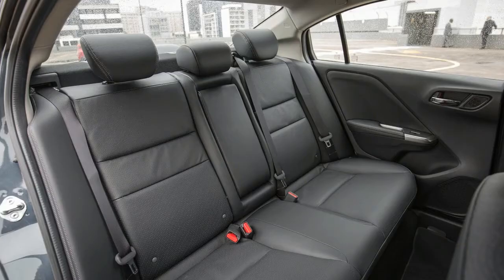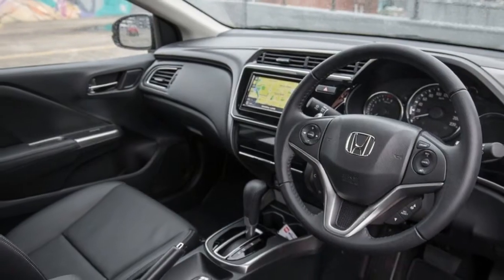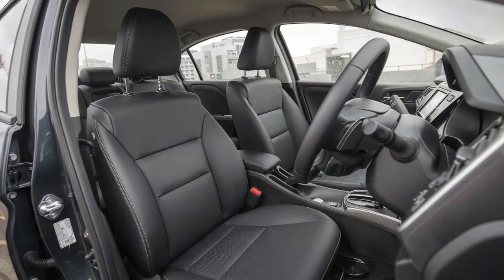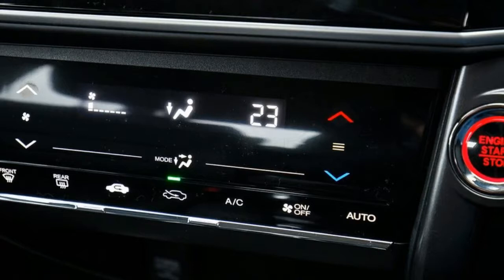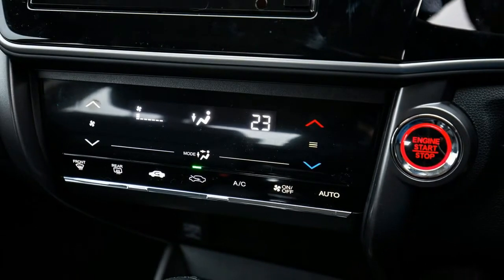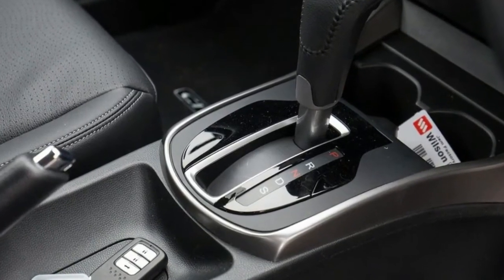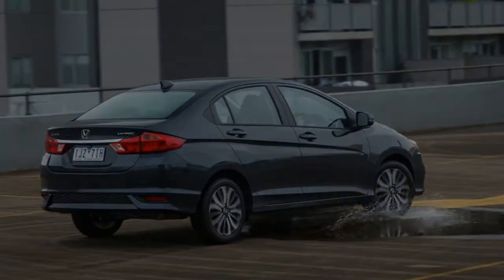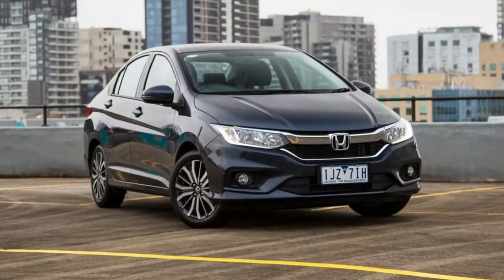2018 Honda City VTi L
Despite it only being mid-2017, the facelifted Honda City is being pitched as a 2018 model.

The company's smallest sedan is basically a twin-under-the-skin to the popular Jazz hatchback, though offers an arguably more attractive body than its mini van-like sibling.

For the 2018 model year, the City receives a mild refresh which sees it get a new look front and rear, while also scoring an upgraded infotainment system and the availability of satellite navigation for the first time.